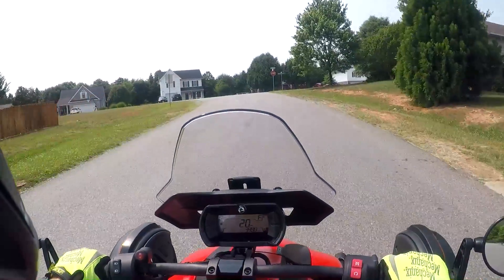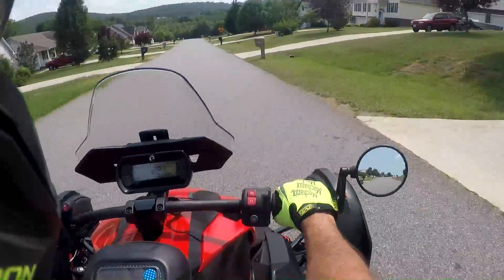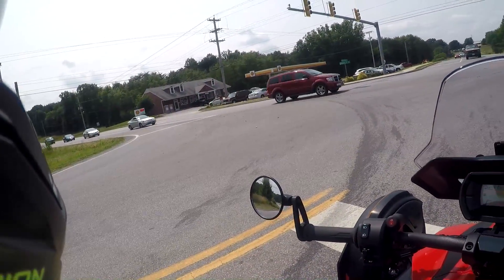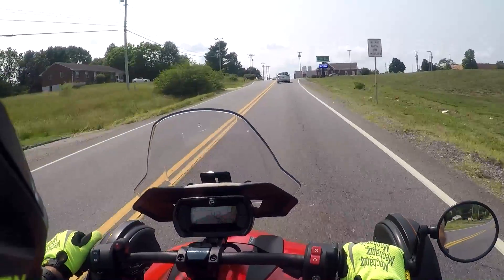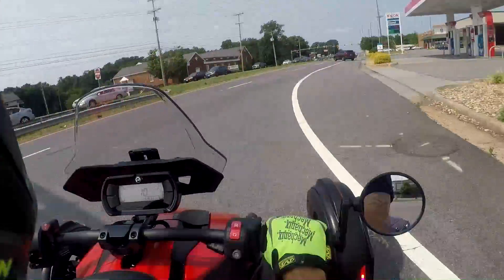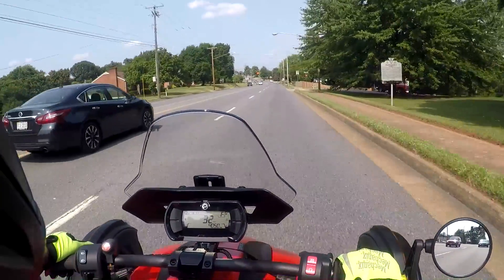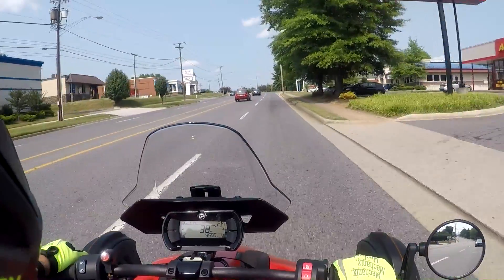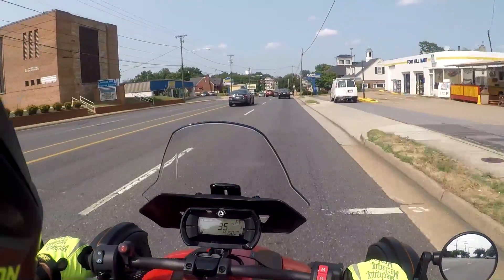#365 Trip to Autozone for alternator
Had to work on the Tahoe so off on the Ryker I went.